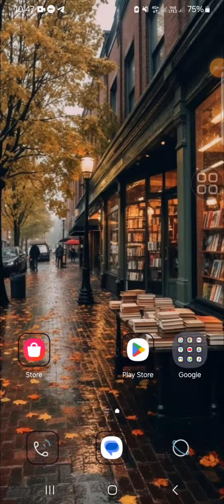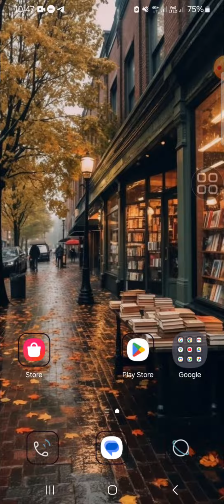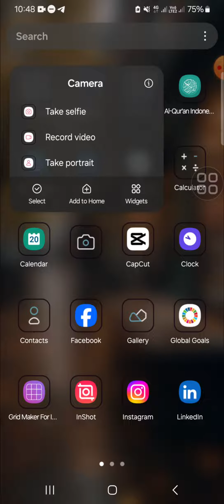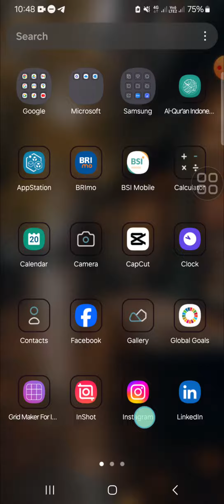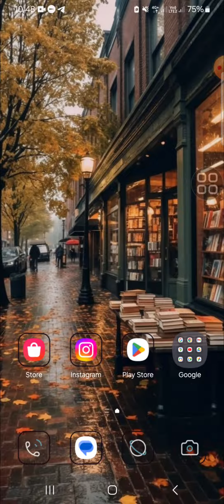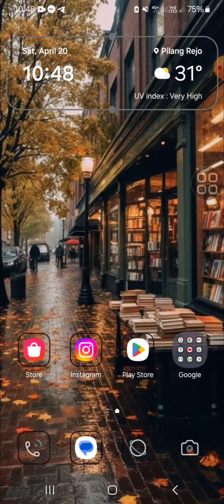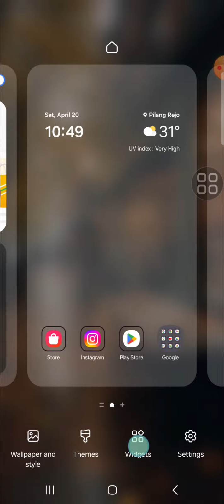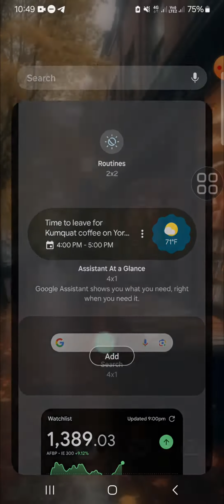💲 BEGINNER'S GUIDE: How to Customize Your Homescreen on Android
Transform your Android device into a reflection of your style and personality with this comprehensive beginner's guide to customizing your homescreen! From choosing the perfect wallpaper to selecting widgets and organizing your apps, we'll walk you through every step of the process to create a homescreen that's both functional and visually stunning.